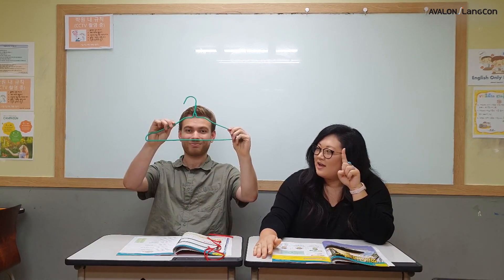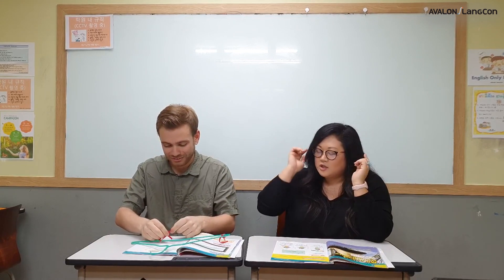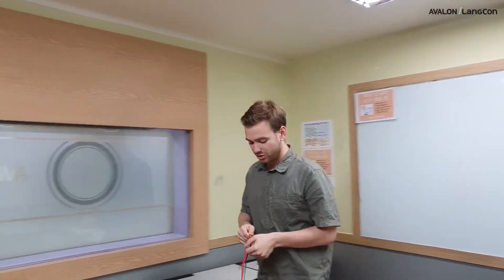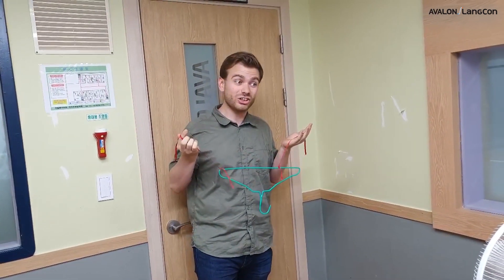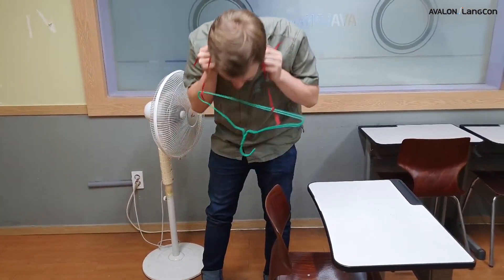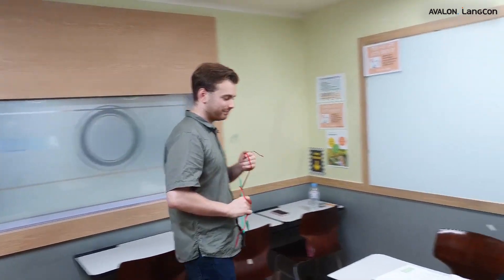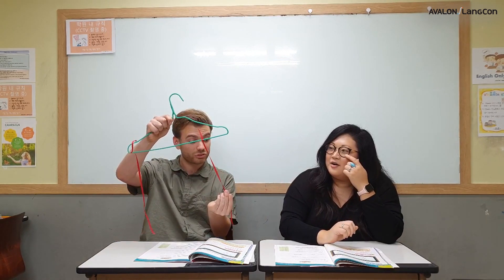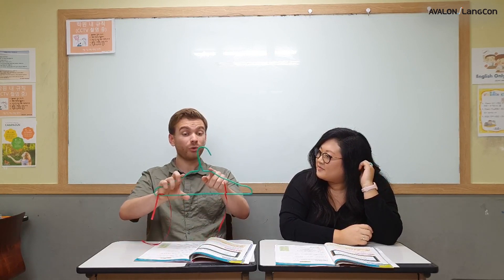랭콘 원어민쌤 과학실험 Ninap L4. Musical Wire Hanger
Students will observe the sounds of a wire hanger.